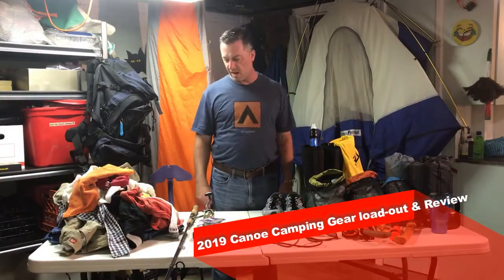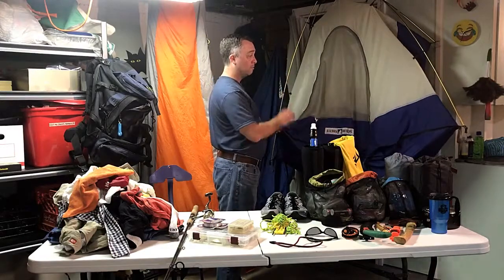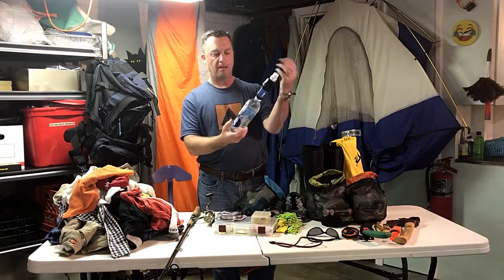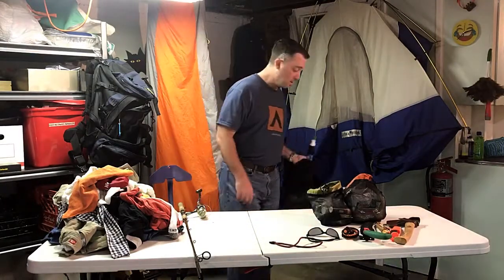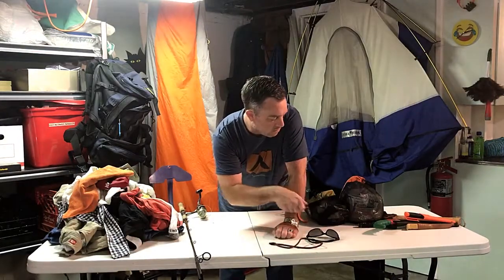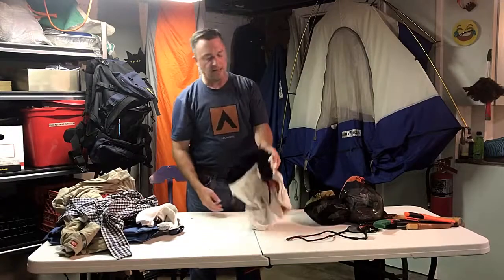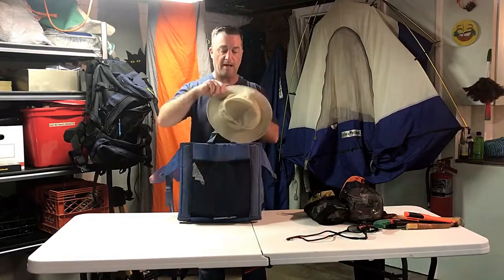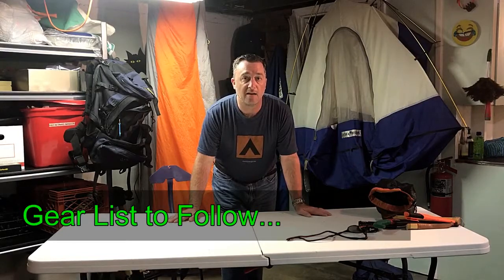2019 Canoe Camping Gear Load-out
camping gear, canoeing gear